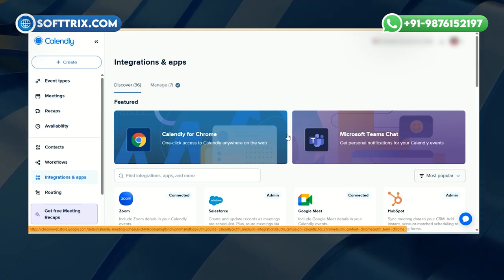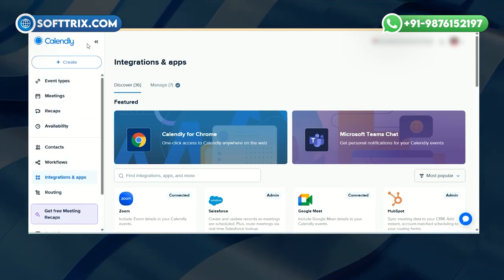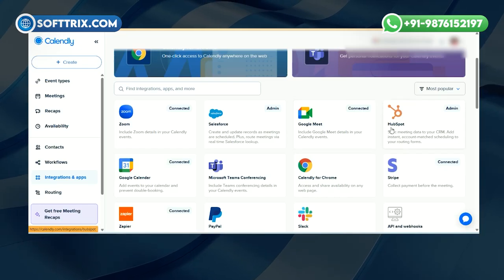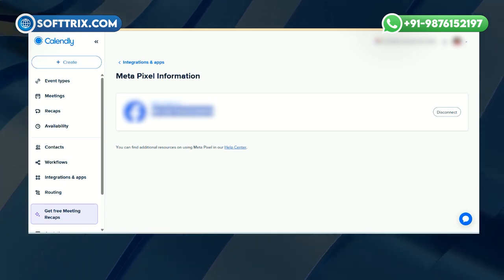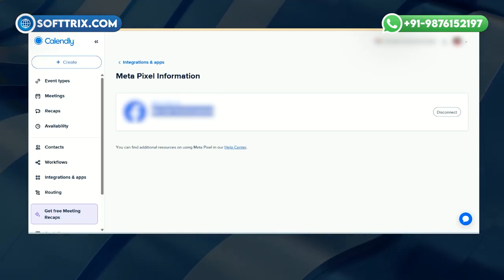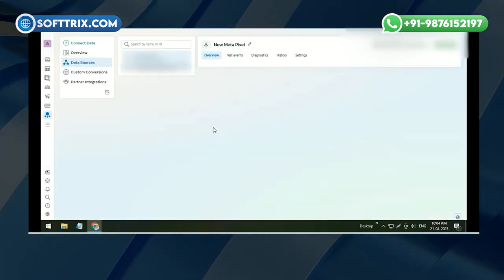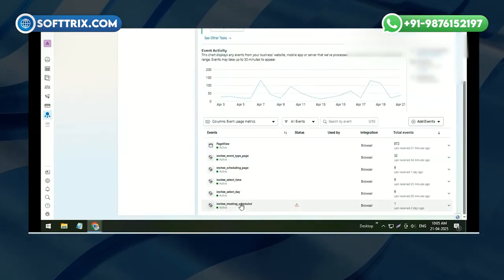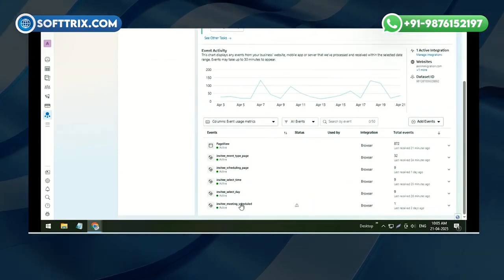How to setup Calendly for Facebook Pixel (step by step)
*Our Tools*

Timestamps:-
0:00 – Introduction
1:15 – What is Cleanly CRM?
1:35 – Why integrate Facebook Pixel with Cleanly?
2:10 – Click on the Integration & App Section
2:29 – Click on the manage integration
3:31 – Go to the All Tool
4:43 – Conclusion & final thoughts

🎥 In today's video, we'll be discussing how to integrate your Cleanly CRM with Facebook Pixel 🔄. Cleanly is a tool 🛠️ that helps you schedule meetings with your clients, and today I’ll show you how to track those conversions through Facebook Ads 📅💼.

We’ll walk you through the process of adding your Facebook Pixel to Cleanly, allowing you to track meetings scheduled via your website 🌐. This integration will help you optimize your campaigns, track conversions, and improve your results 🛠️📊.

🔑 Step-by-step guide:
1️⃣ Log in to your Cleanly account.
2️⃣ Navigate to the "Integration & Apps" section 🔗.
3️⃣ Add and connect your Facebook Pixel 📊.
4️⃣ Check events created in the Facebook Event Manager 📑.
5️⃣ Track meetings, optimize campaigns, and increase conversions 📈🎯.

Bye-bye 👋!

~~~Suggested Titles~~~